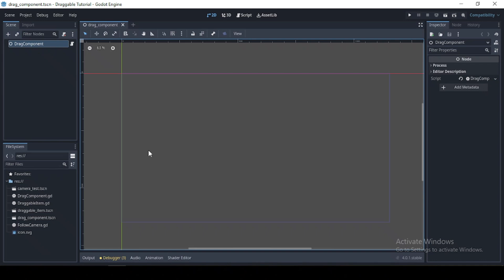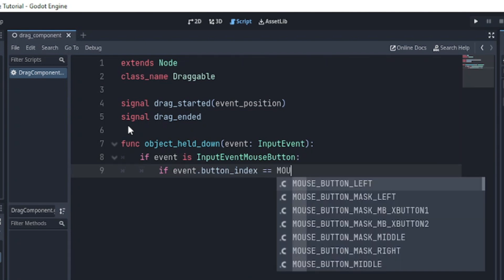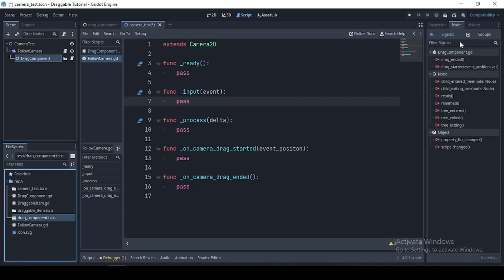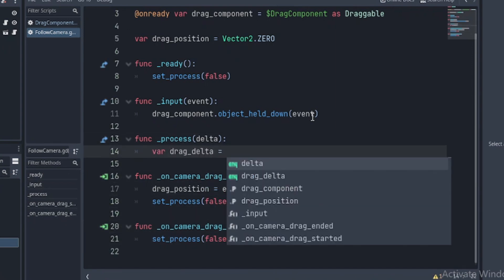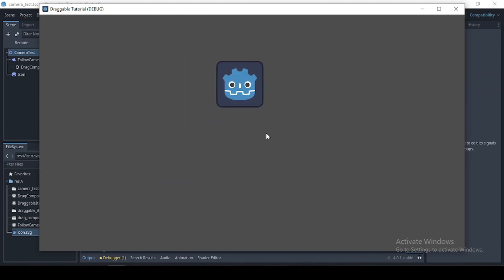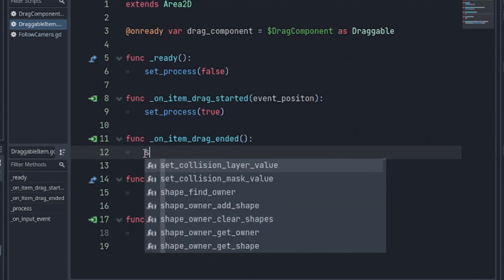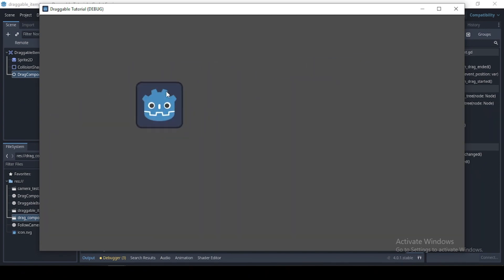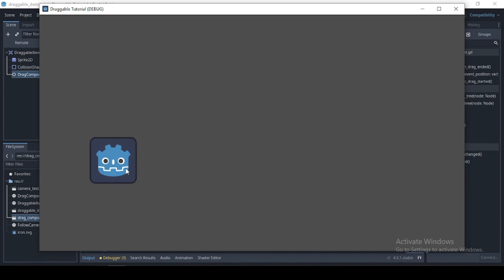How to create a reusable drag and drop component- Godot Tutorial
Learn how to build upon the foundations of your game objects, reuse code, and save valuable development time. Whether you're a beginner or an experienced developer, understanding inheritance is a game-changer.